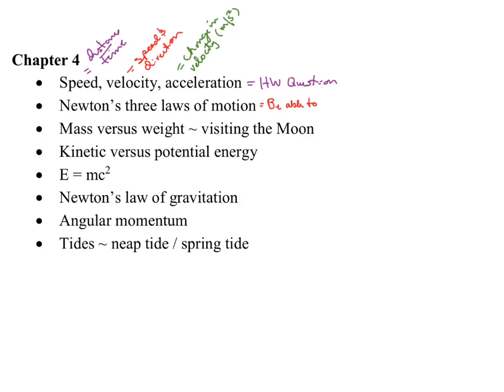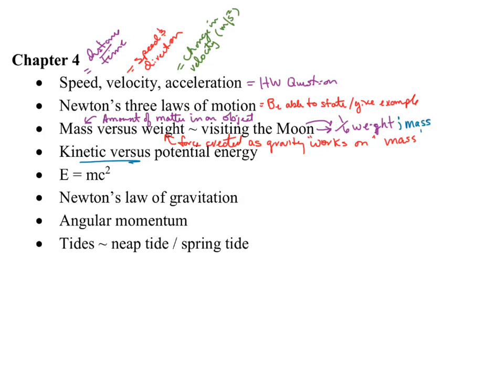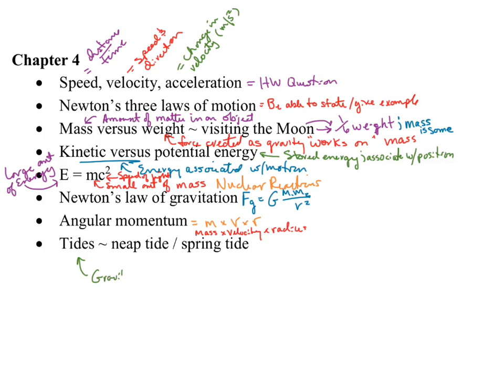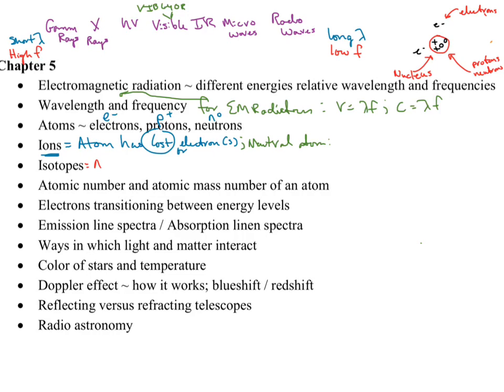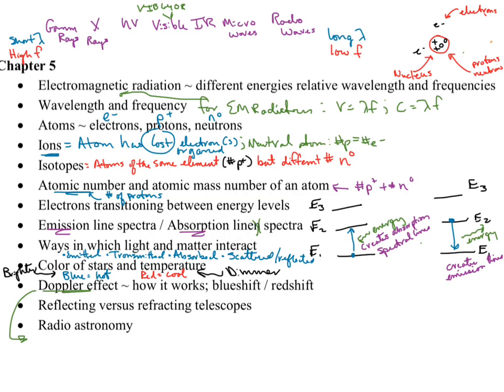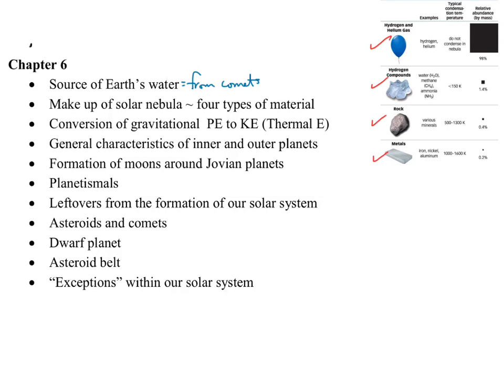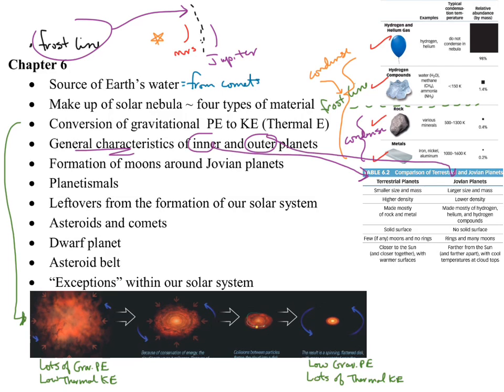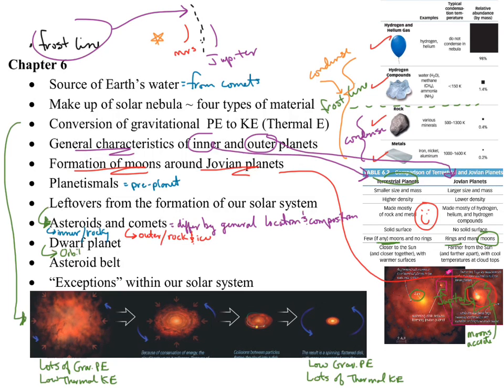PHS151 Review After Class Wednesday